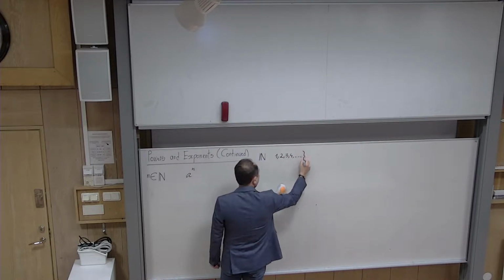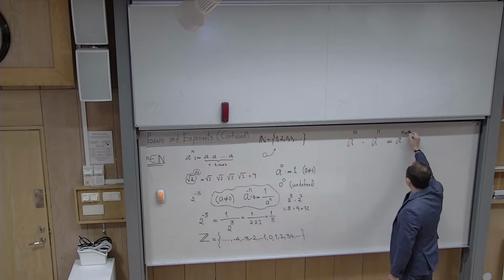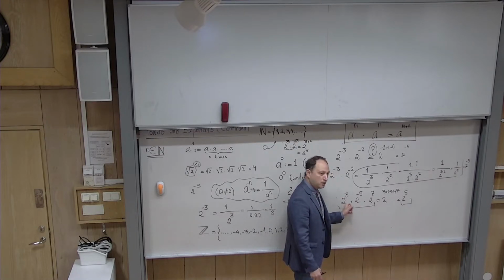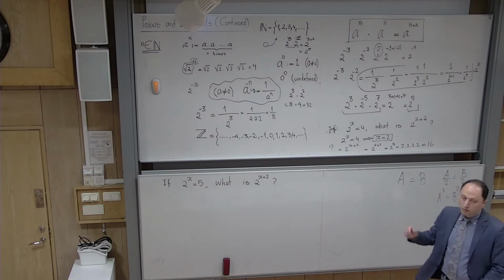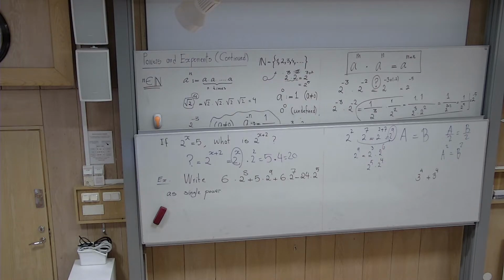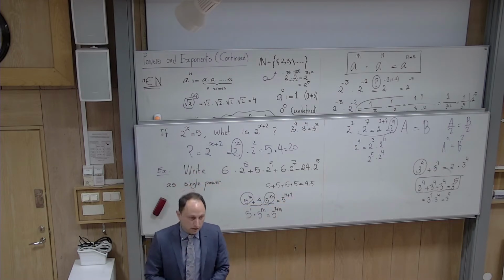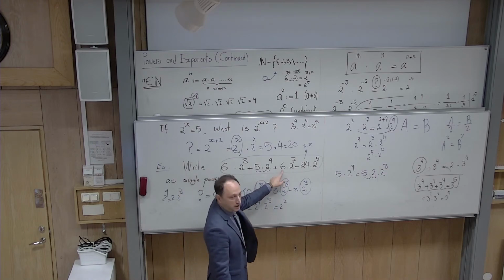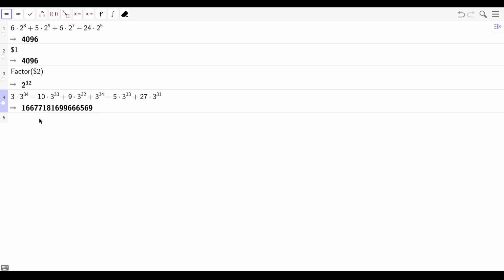Matematik 1c, Powers and Exponents, Part 2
In this video, I introduce the rule a^m*a^n=a^(m+n) and present some examples that can be solved using this rule.